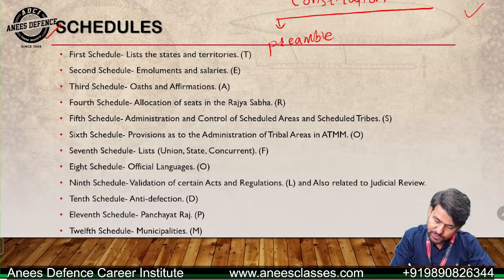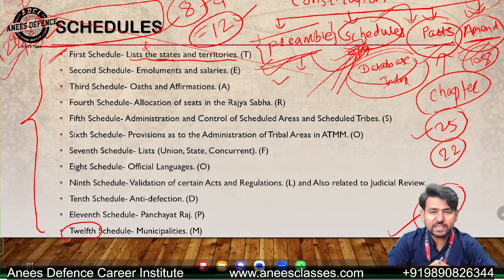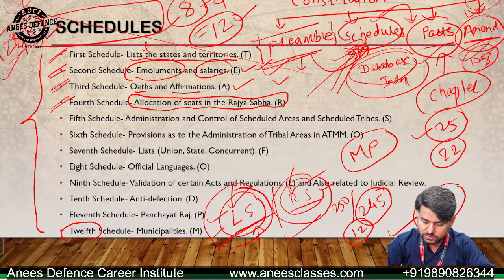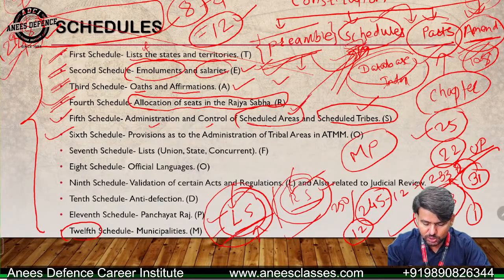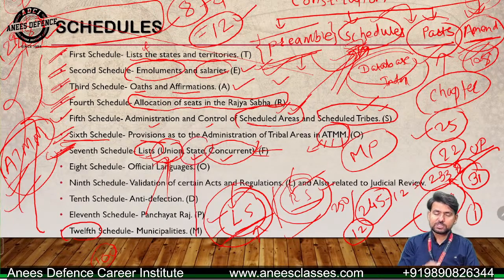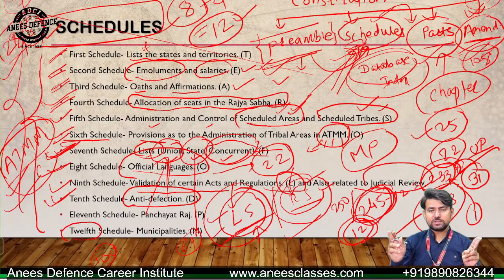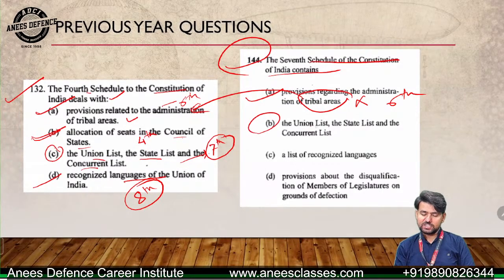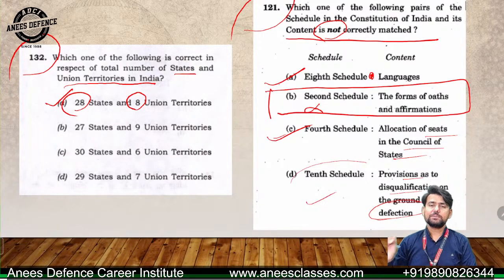NDA GAT, Polity (Schedules) | ANEES DEFENCE CAREER INSTITUTE PUNE